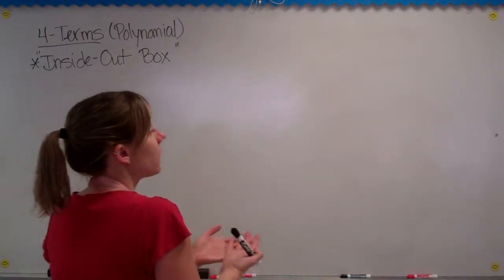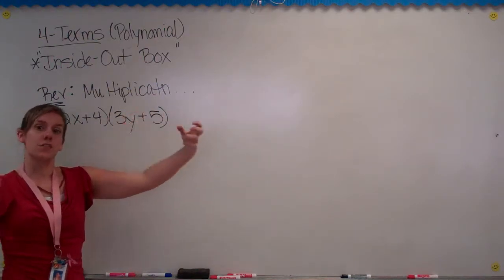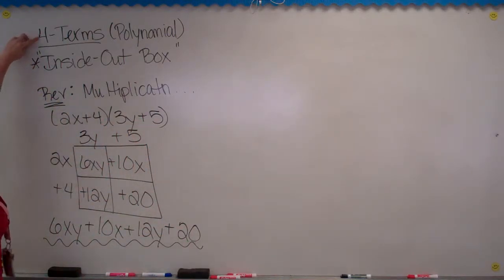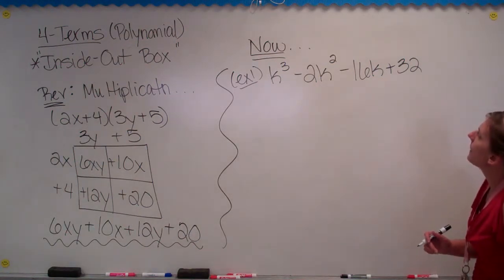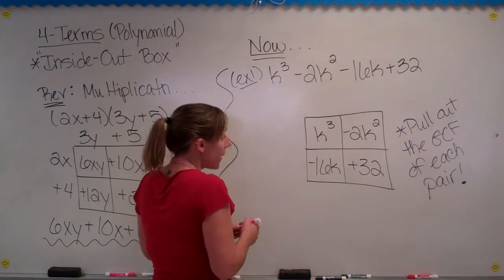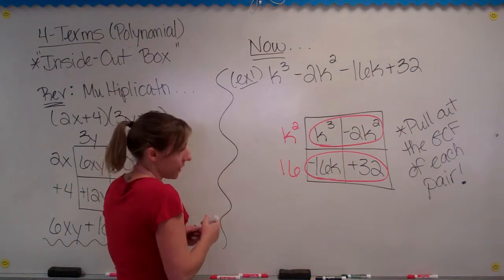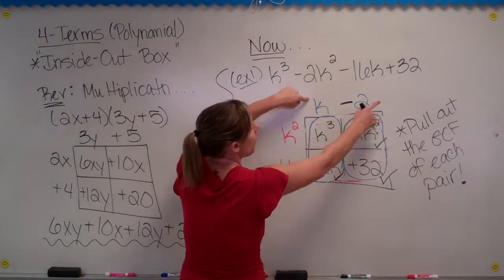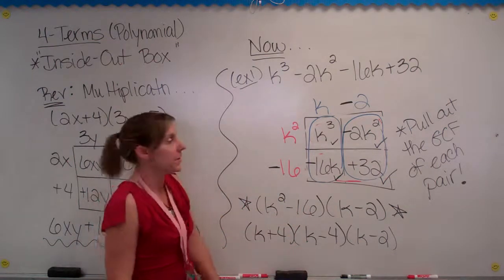YHS 13-14: Alg 2, Unit 2/FFC (pt 3)